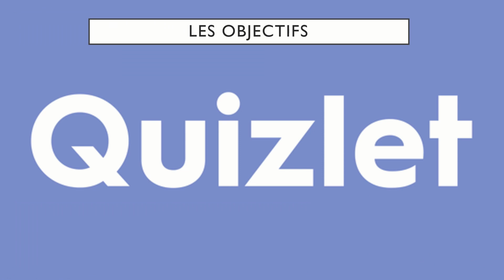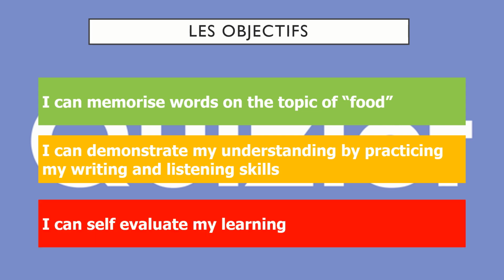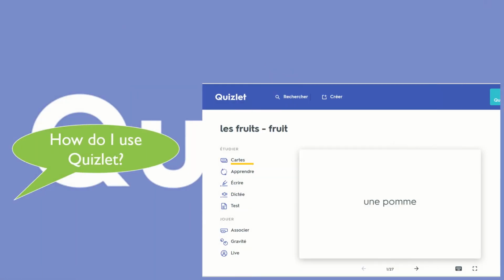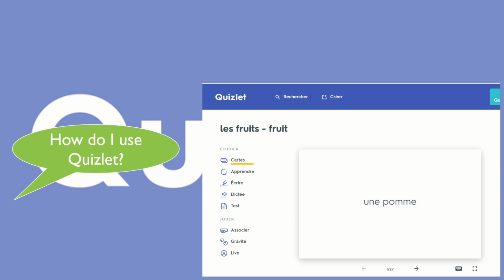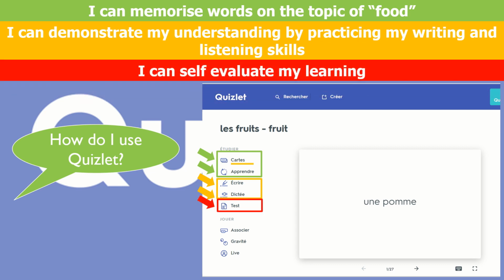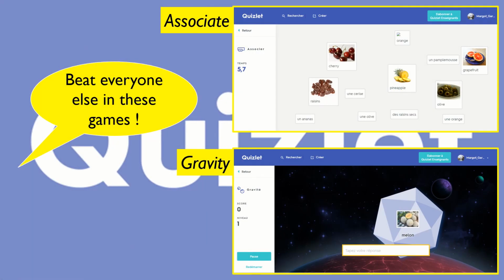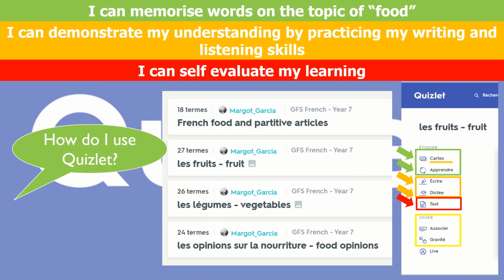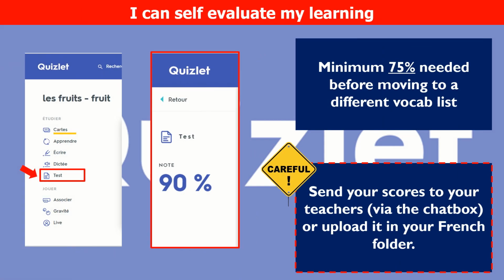Year 7 French - lesson 3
This revision lesson explains how to use Quizlet and what lists you need to work on.